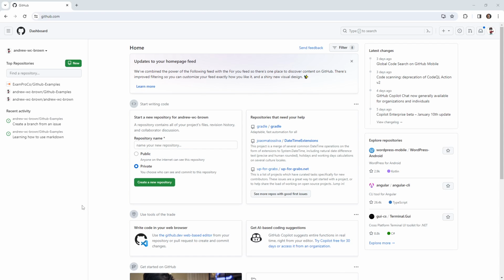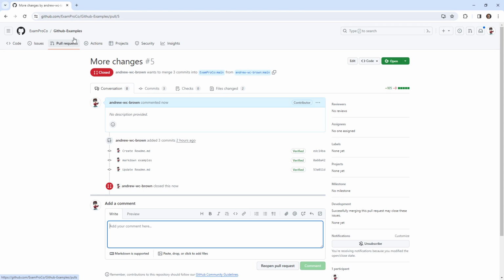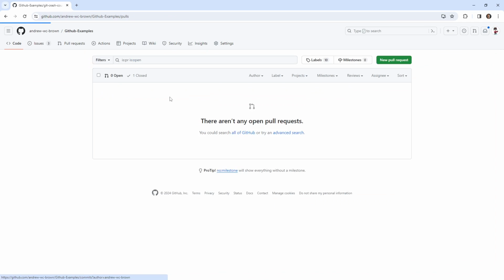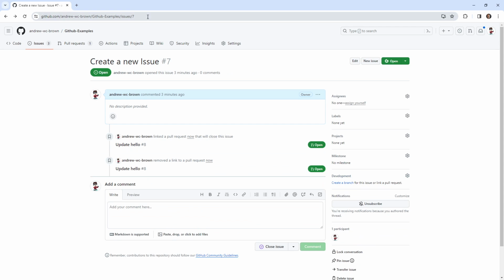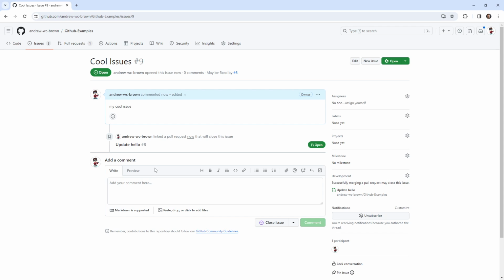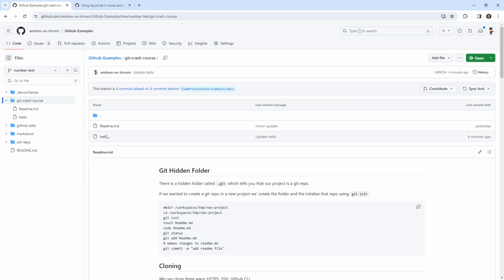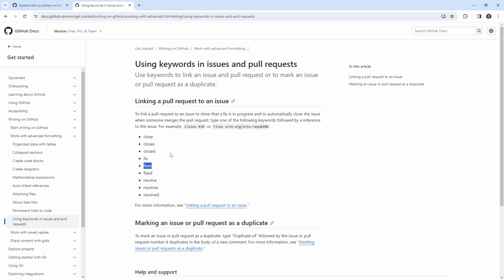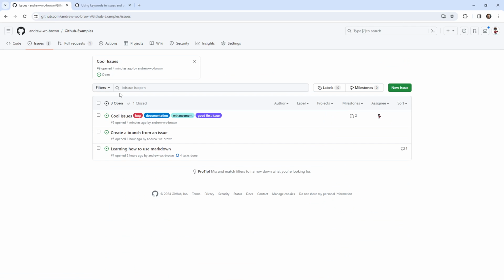Linking Pull Requests or Branches to GitHub Issues – GitHub Foundations Course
Follow along as we demonstrate how to link pull requests and branches to GitHub issues for better traceability and collaboration.